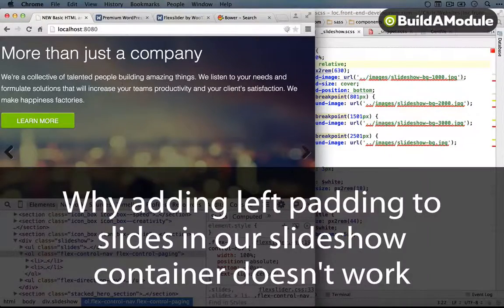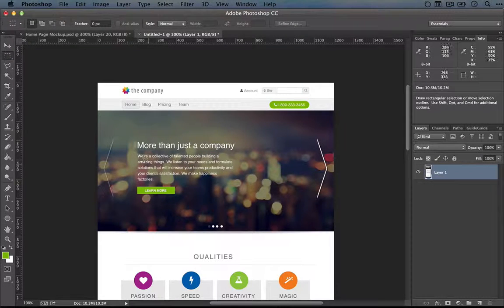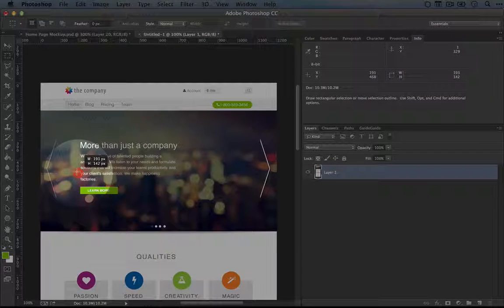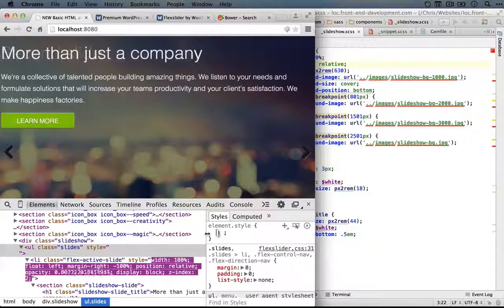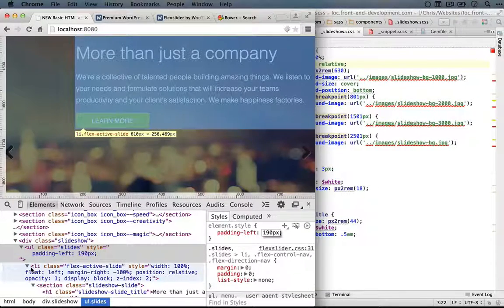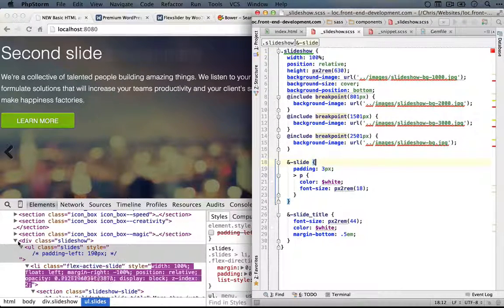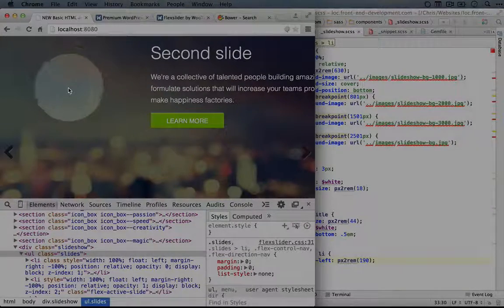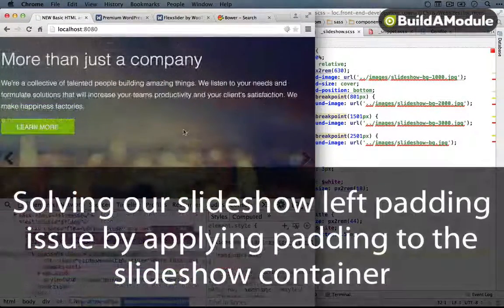344. Why adding left padding to slides in our slideshow container doesn't work